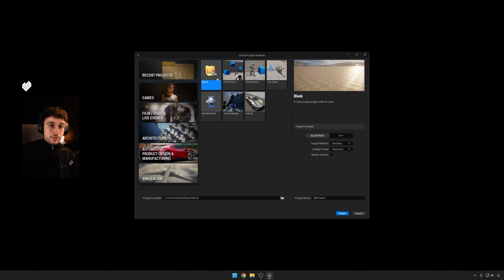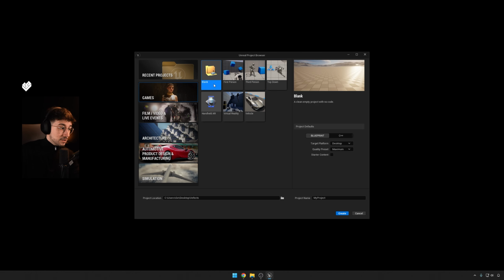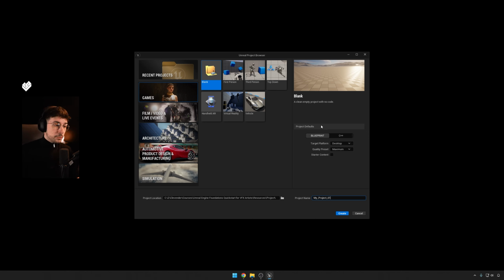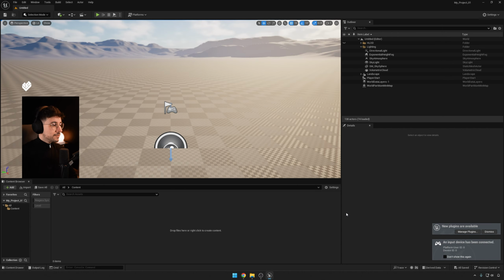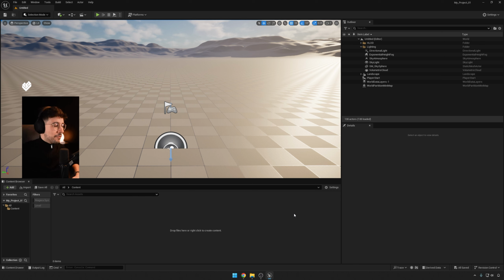Create a Project - Unreal Engine Quickstart for VFX Artists